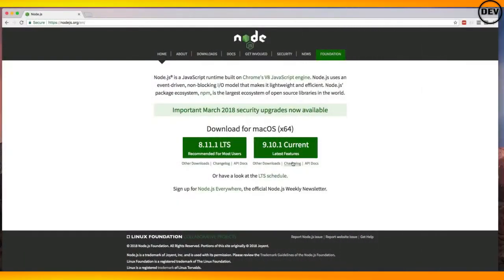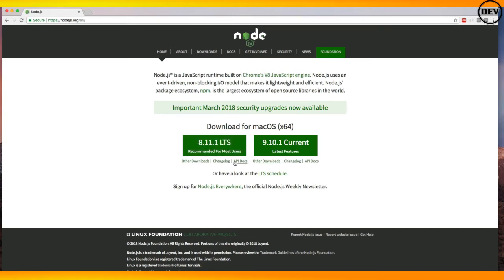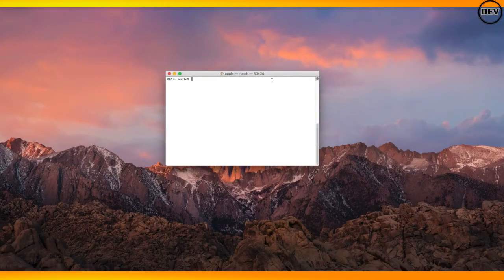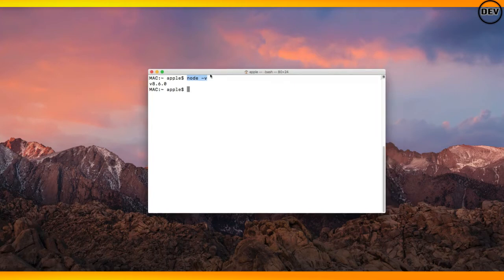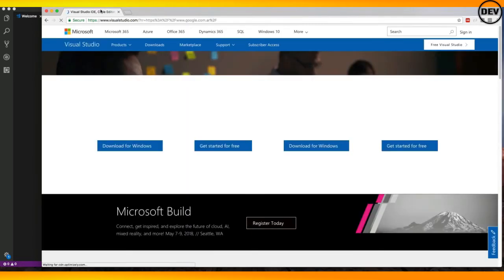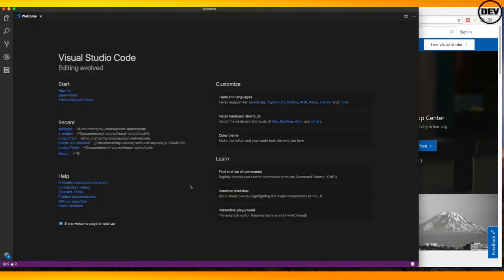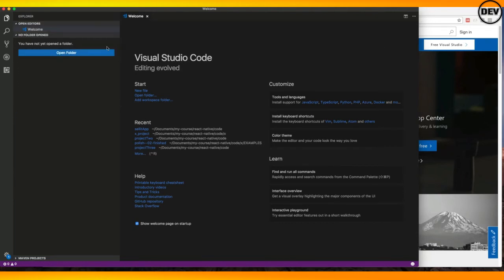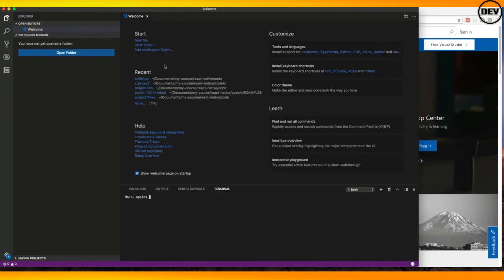React Native Tutorials Lesson # 3 Installing Node JS and IDE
In this Lesson we are going to learn to install Node JS and visual studio  code IDE that use for React Native Apps Development for Mac and Window users.